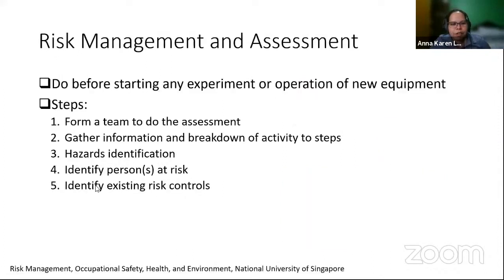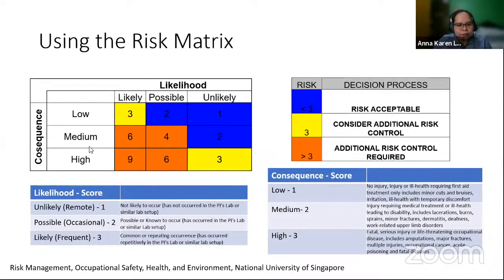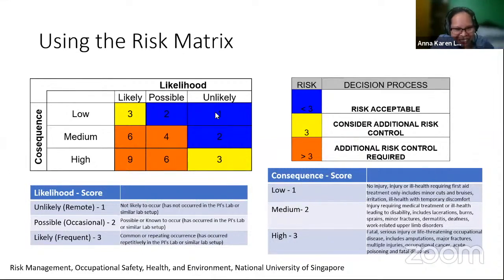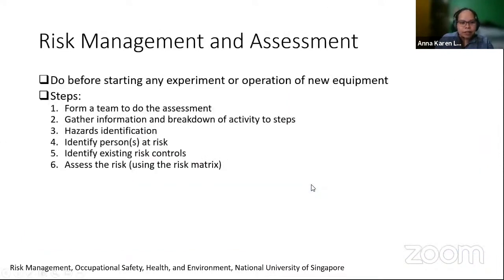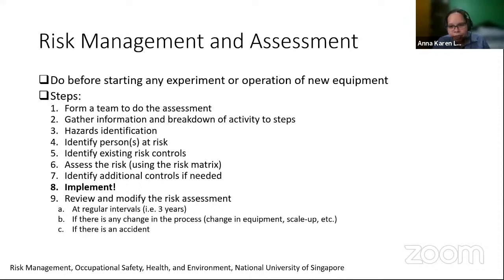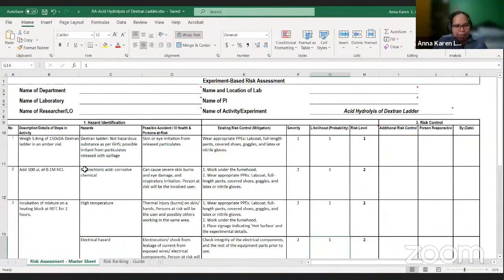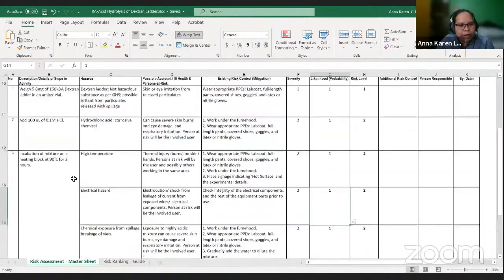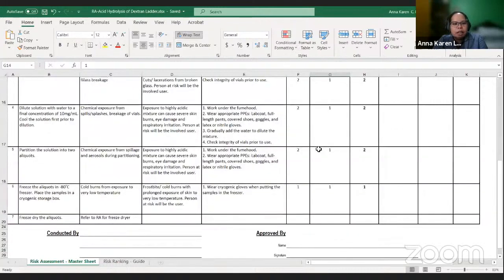Constructing a Laboratory Risk Matrix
[LAB SAFETY] Constructing a Laboratory Risk Matrix

Featuring Dr. Anna Karen Laserna, De La Salle University